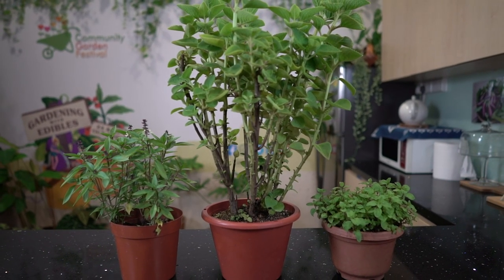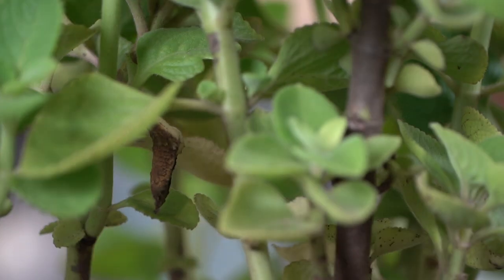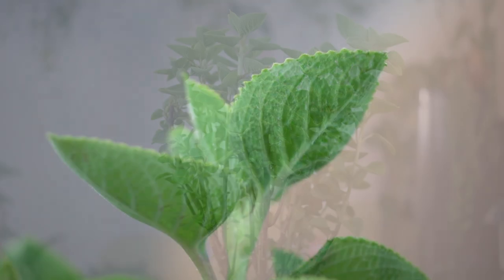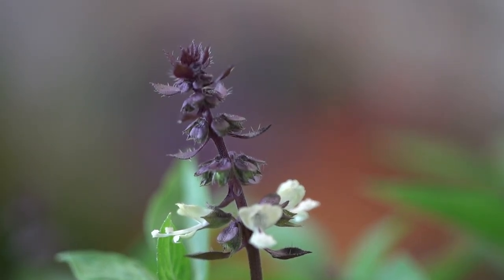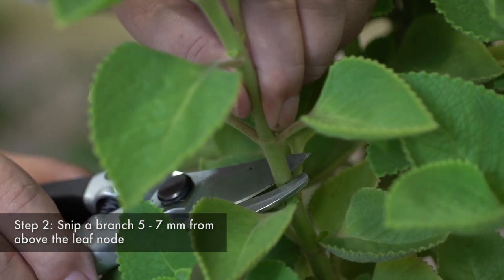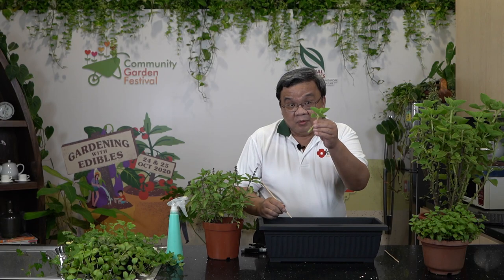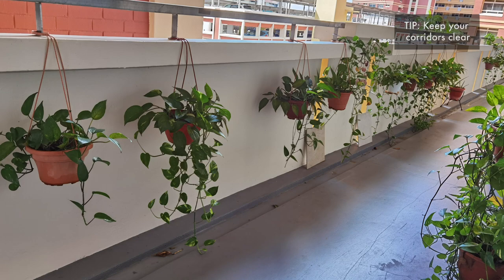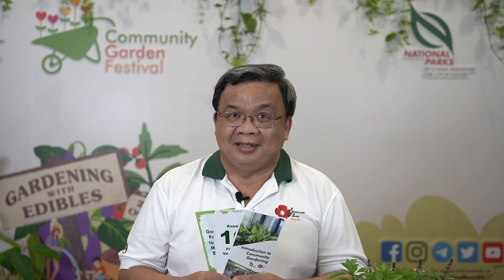Growing Herbs In Corridors | Community Garden Festival 2020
Most Singaporeans live in HDBs, but that doesn't mean that you can't enjoy gardening! In this video, our Community In Bloom Ambassador, Frankie Tan, shares his tips on growing herbs in corridors.

This video is part of our virtual activities for Community Garden Festival 2020. Themed "Gardening with Edibles", the Festival will take on a virtual format with a myriad of fun-filled activities that you can enjoy in the comfort of your homes.

Follow NParks on social media!